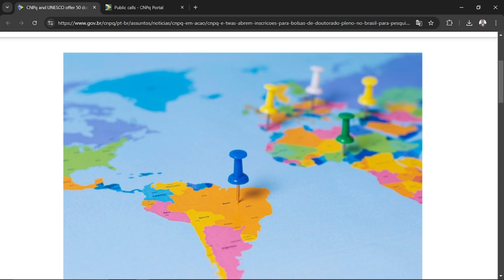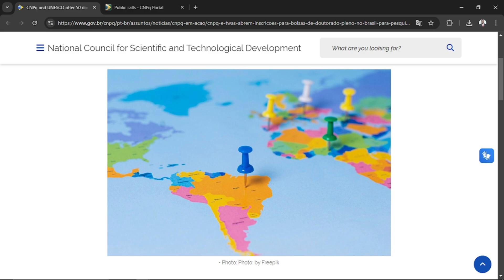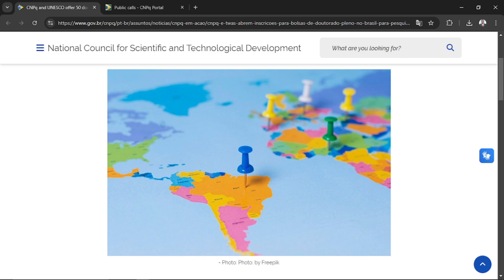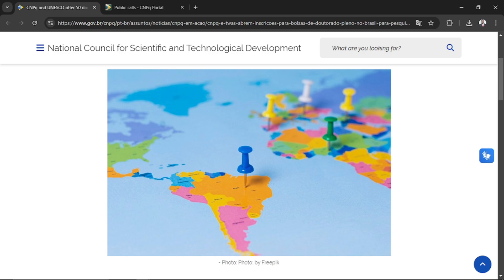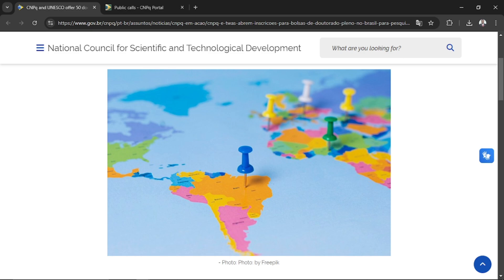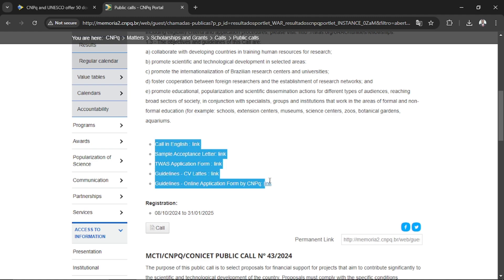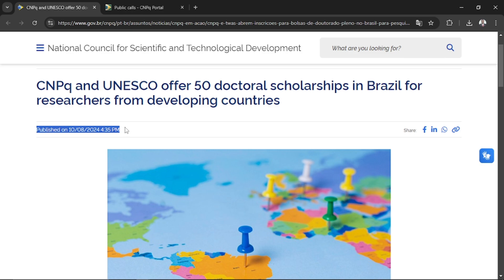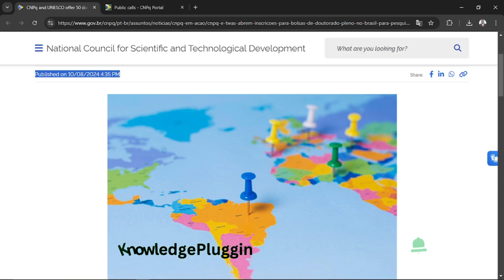BRAZIL CNPq/TWAS SCHOLARSHIP || MOVE WITH YOUR FAMILY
Apply for a full Scholarship in Brazil with CNPq/TWAS scholarships covering various scientific fields.

Key Details:  Open to researchers from developing countries (except Brazil).  Includes visa and airfare support.

Brazilian researchers are not eligible but can apply for other TWAS programs.

Deadline: January 31, 2025